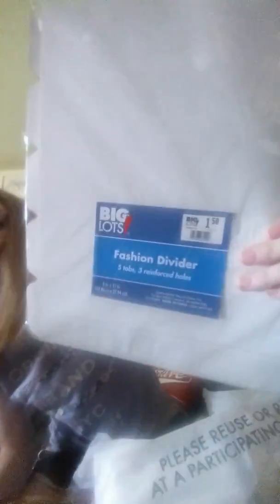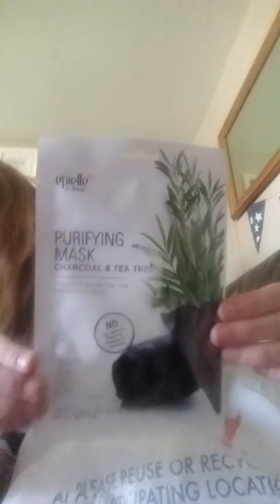Quick big lots & Walgreens haul